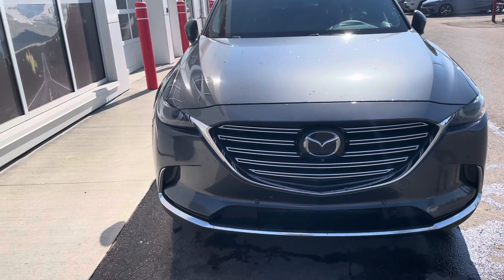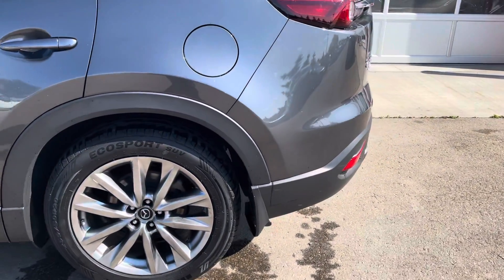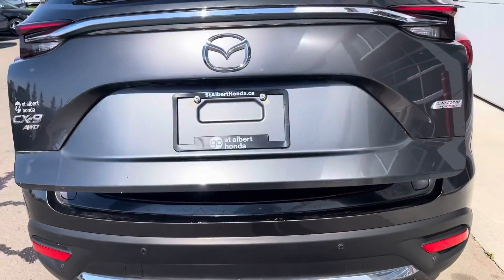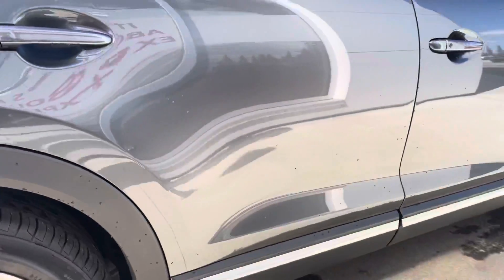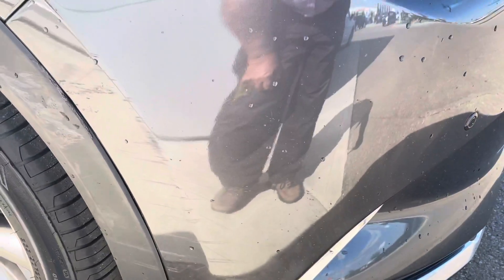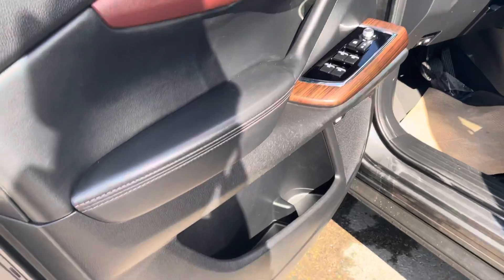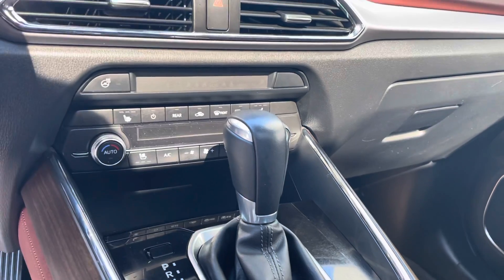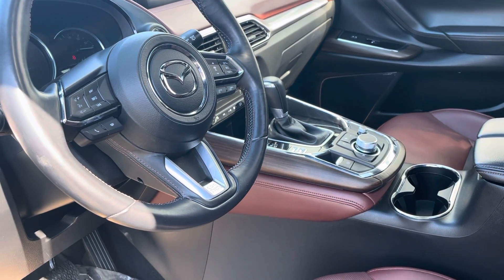PW1224 - 2019 Mazda CX-9 Signature at St Albert Honda